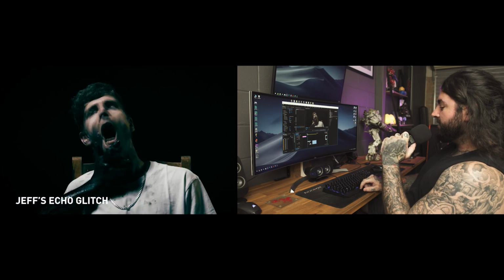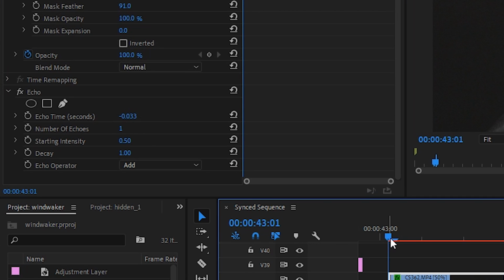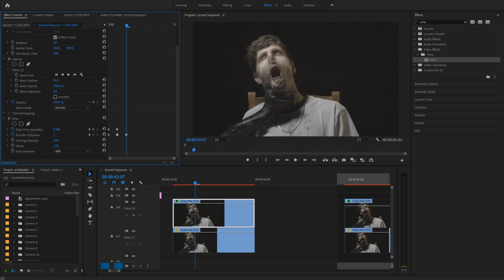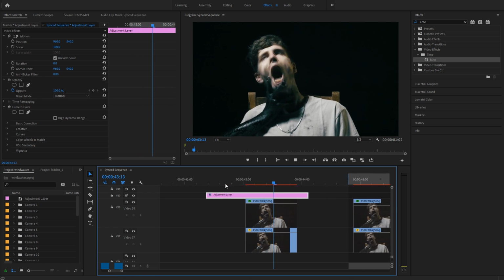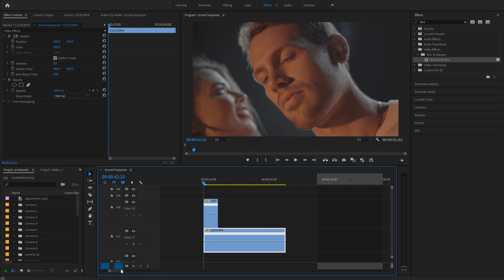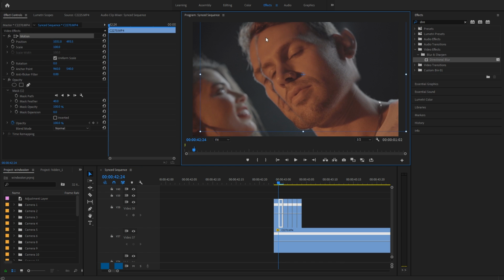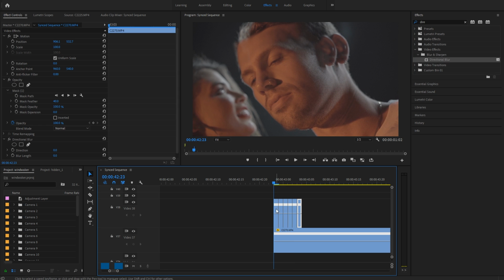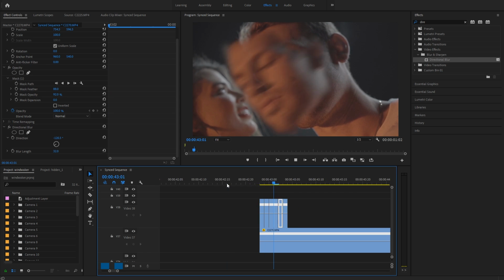Glitch Echo Music Video Effects | Premiere Pro Tutorial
Matt Alonzo Film + Video Class in Los Angeles, CA